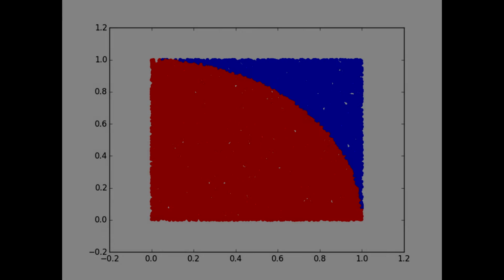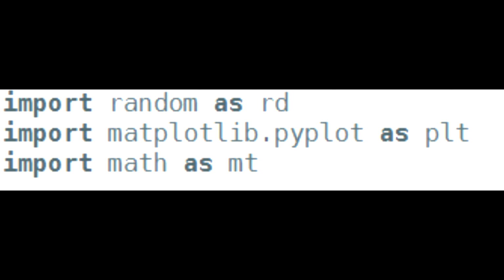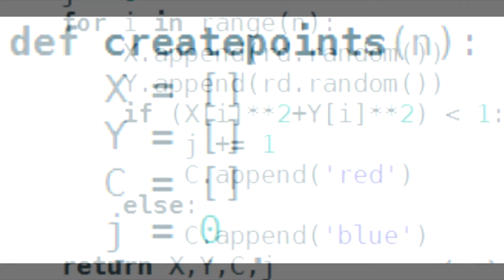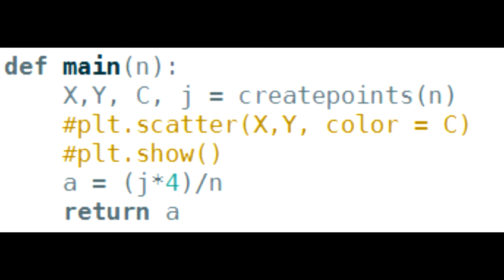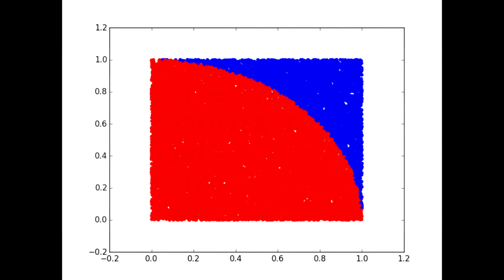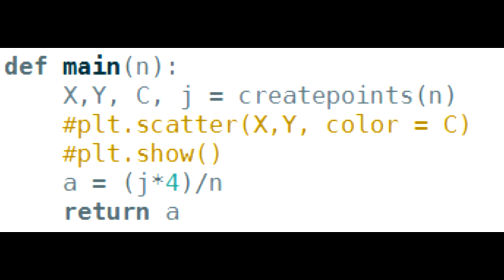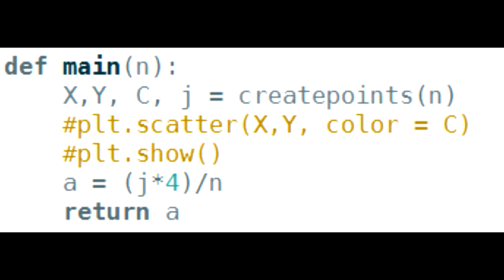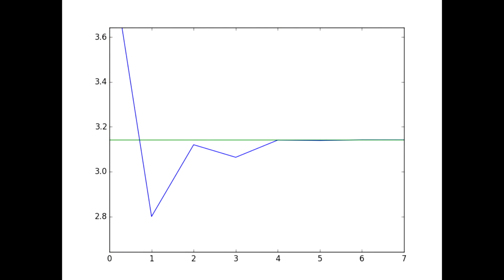Montecarlo method and pi